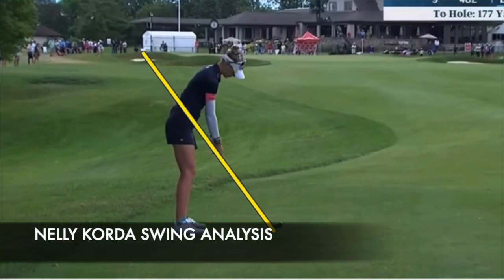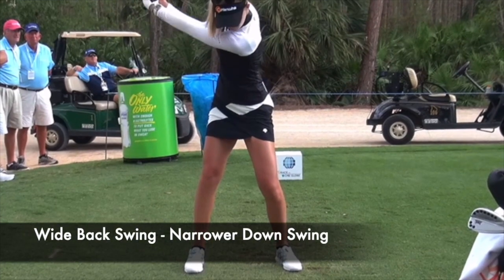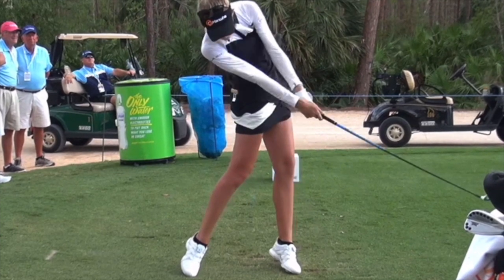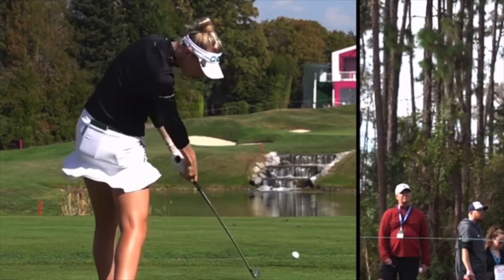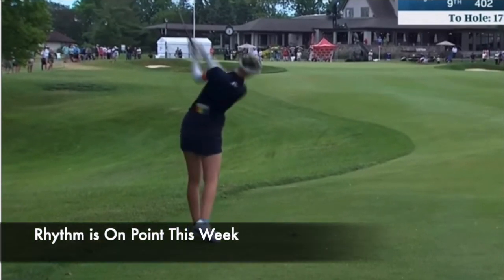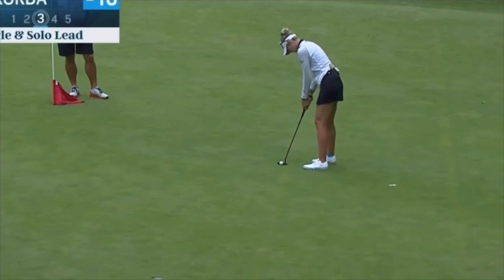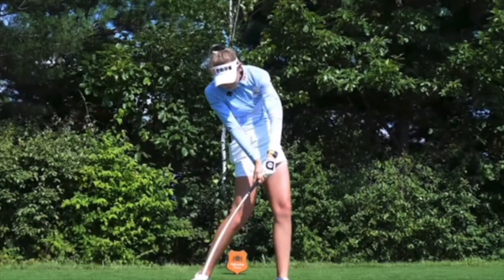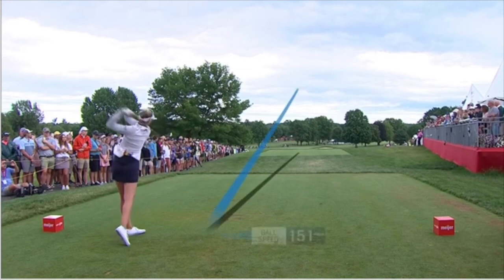Nelly Korda Golf Swing (Analysis 2021)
In this video we take a look at the golf swing of LPGA Star Nelly Korda.  She is a very tall player with amazing power.  She also has a left arm that works differently than some players through impact, but she is still a stat machine...and a great putter.

Teaching Professional, TOPGOLF Gilbert, AZ

10 + Years Coaching in the PGA Tour

Coached players on all major tours including PGA Tour, Korn Ferry Tour,

LPGA Tour, Asian Tour, Golden State Tour

Golf Digest Best Teachers by State 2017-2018

Level 2 - Plane Truth Golf Certification

Certified C.H.E.K. Golf Biomechanic

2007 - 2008 Desert Chapter of the PGA, Teacher of The Year

2 Guest appearances on Golf Channel's Academy Live

University of Arizona 1989